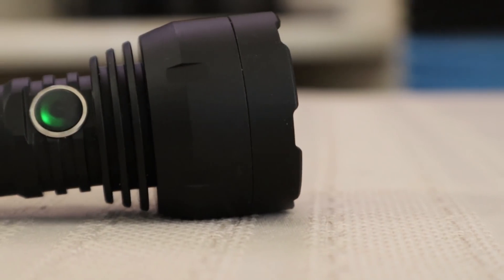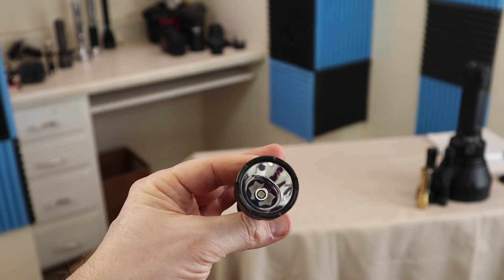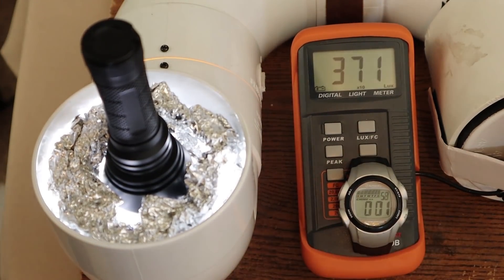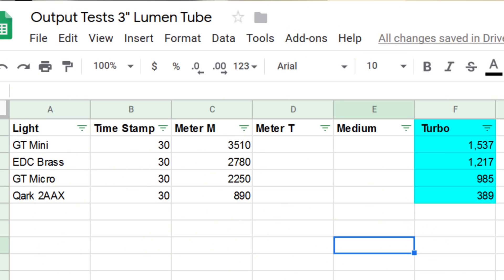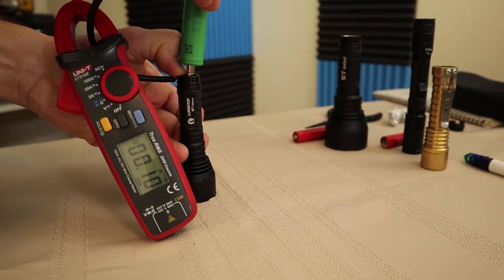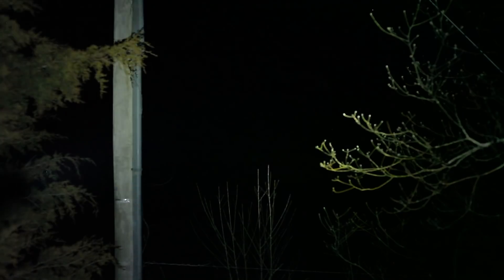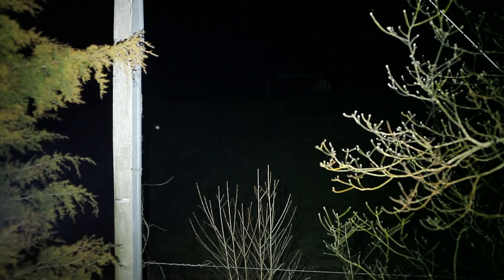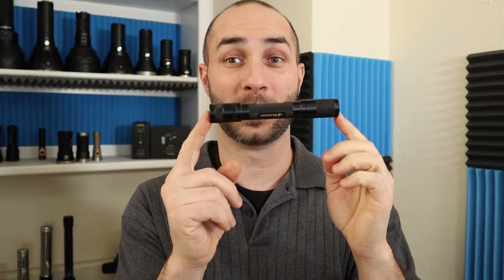Lumintop GT MICRO 1000 Lumen Pocket Thrower.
The GT Micro is a long range 14500 ( AA Size li-ion).  It packs  a huge punch for it size and has all the aesthetics of the original BLFGT including the lighted switch.

Best THROWER MEDIUM (Wowtac A4)

Specifications
Emitter: Cree XP-L High Intensity, neutral white or cold white, mounted on
              copper DTP MCPCB
Flux:      ~1000 lm
Throw:  ~400 m & ~50Kcd
Firmware: Tom E's open-source GPL NarsilM
                 v1.3 adapted by Texas_Ace

User interface: [1] By default the GT micro is set to
                         use the very intuitive Narsil smooth
                         RAMPING UI. Instant access to a 2.5A
                         TURBO mode is also provided.
                      [2] A more conventional discrete level
                      MODE-SET UI is available as an alternative.
                      Any one of 12 pre-defined mode-sets can be selected.
                     [3] MOMENTARY mode is useful for signaling purposes
                     or rapidly/briefly lighting up targets.

Battery: One 14500(can't work with AA battery). Cell is not included.
Driver: Texas Avenger FET driver
Reflector: 29 mm ID, aluminum, smooth finish
Lens: Glass with anti-reflective coating
Body: Aluminum with Type III hard-coat anodizing
Button: Tactile with back-lit rubber boot
Ingress rating: Equivalent to IP65, do not immerse in liquids
Weight: Approximately 70g without cells
Dimensions: 36 mm Ø head x 105mm length